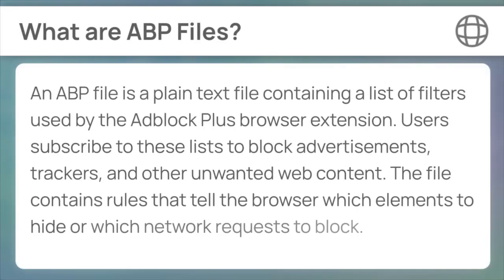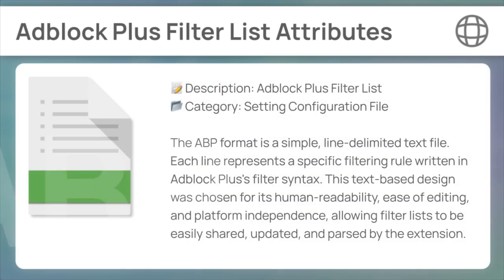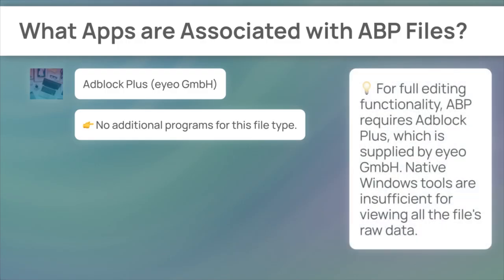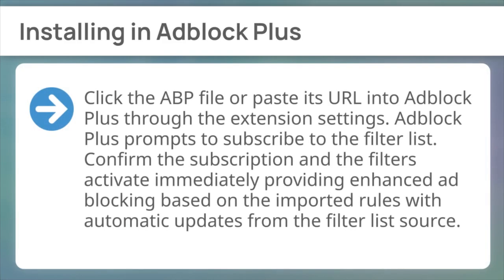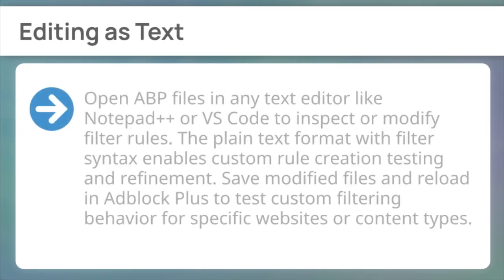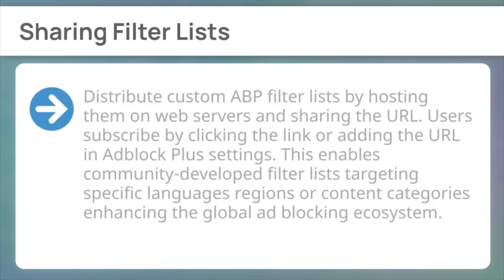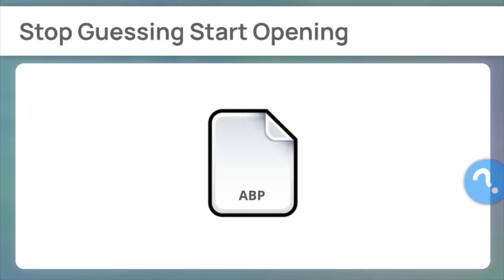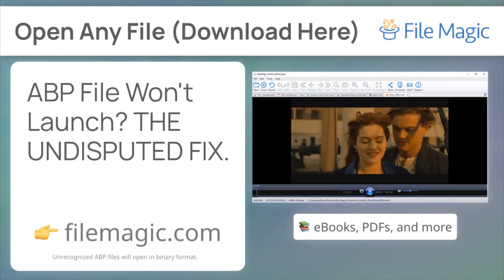How to Open ABP Files (Adblock Plus Filter List)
Windows won’t open your Adblock Plus Filter List? That’s a common issue. In this short tutorial, I’ll explain how to open, view, and troubleshoot ABP files on Windows, including formats your PC doesn’t understand.

An ABP file is a plain text file containing a list of filters used by the Adblock Plus browser extension. The file contains rules that tell the browser which elements to hide or which network requests to block.

The ABP format is a simple, line-delimited text file. Each line represents a specific filtering rule written in Adblock Plus's filter syntax. This text-based design was chosen for its human-readability, ease of editing, and platform independence, allowing filter lists to be easily shared, updated, and parsed by the extension.

▶ Your Guide to ABP:

- Get a clear explanation of what the ABP file is
- Choose the right software to open ABP
- Find out when and why the ABP file format was developed
- Sharing Filter Lists
- Editing as Text
- Rebuild corrupted ABP file associations
- Installing in Adblock Plus
- Address Windows conflicts stopping ABP files

▶ Software for ABP Files:

Adblock Plus (eyeo GmbH)

🛠️ Troubleshooting Steps:

1️⃣ Installing in Adblock Plus

Click the ABP file or paste its URL into Adblock Plus through the extension settings. Confirm the subscription and the filters activate immediately providing enhanced ad blocking based on the imported rules with automatic updates from the filter list source.

2️⃣ Editing as Text

Open ABP files in any text editor like Notepad++ or VS Code to inspect or modify filter rules. The plain text format with filter syntax enables custom rule creation testing and refinement. Save modified files and reload in Adblock Plus to test custom filtering behavior for specific websites or content types.

3️⃣ Sharing Filter Lists

Distribute custom ABP filter lists by hosting them on web servers and sharing the URL. This enables community-developed filter lists targeting specific languages regions or content categories enhancing the global ad blocking ecosystem.

Timestamps:

00:00 - ABP File Details
00:28 - ABP Essentials
00:47 - ABP Internal Format Structure
01:08 - Creating and Editing ABP Files
01:24 - Getting into ABP Files
01:49 - ABP Error Guide
02:58 - The Universal Viewer Method